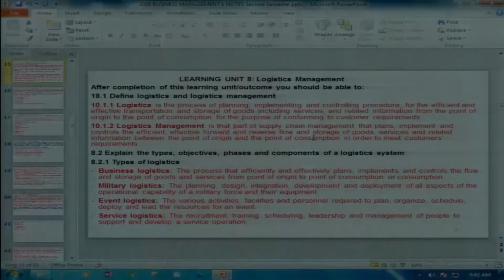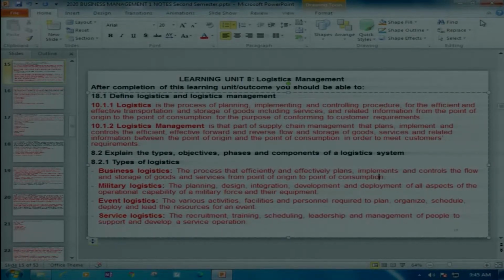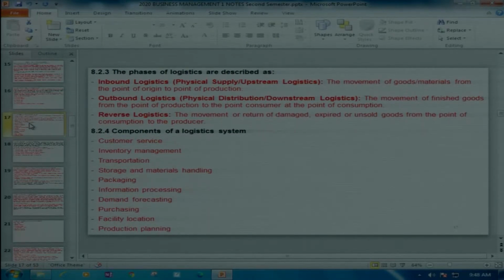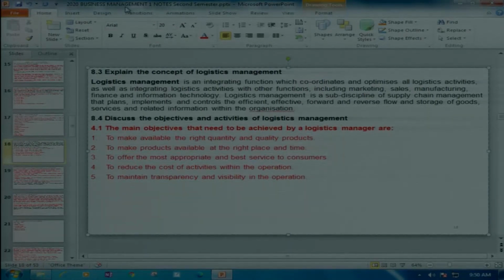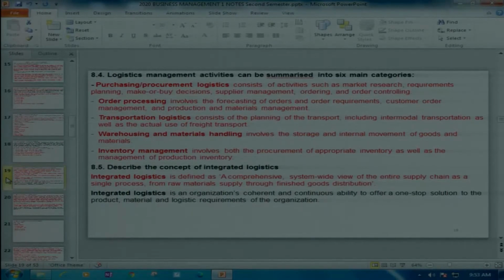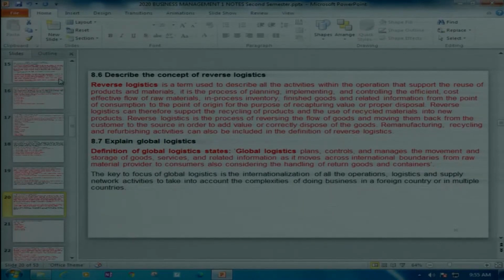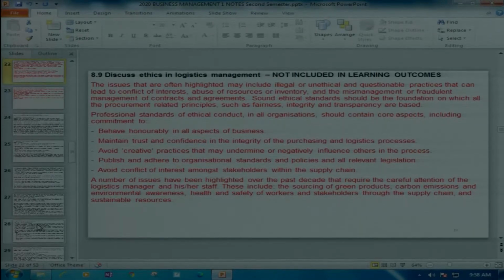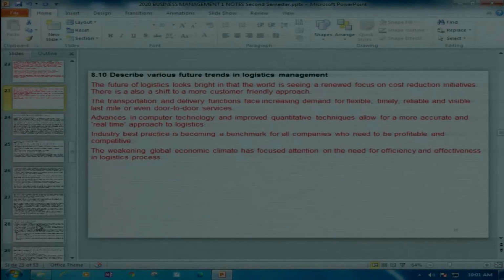EDSU-BUSINESS MANAGEMENT 1 -- logistics management